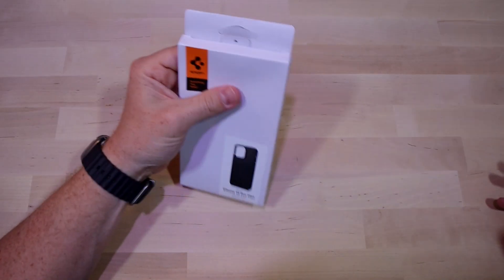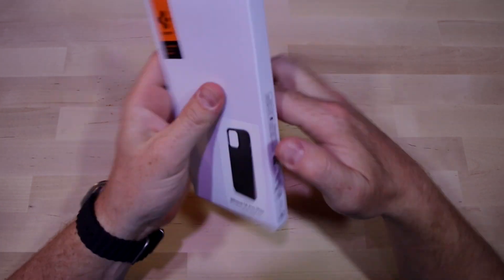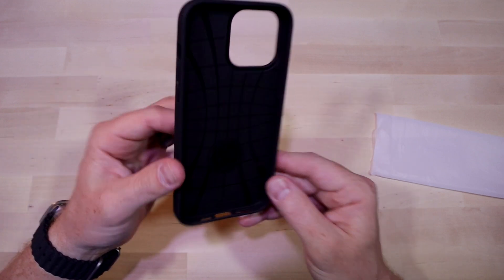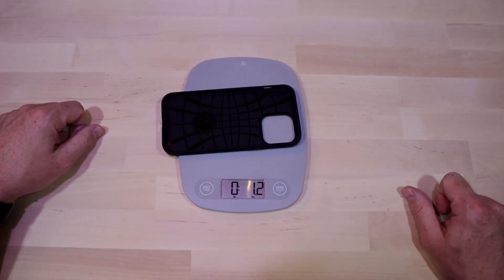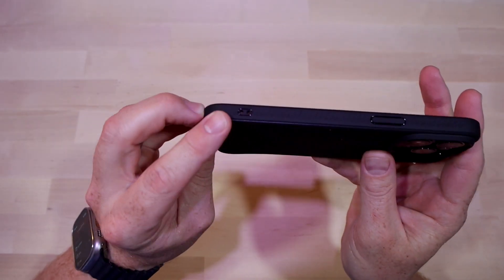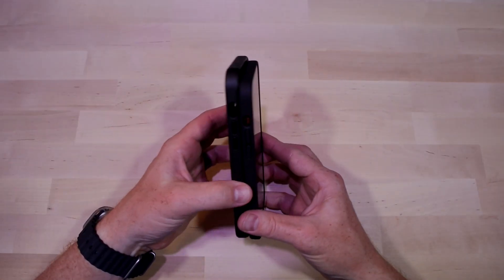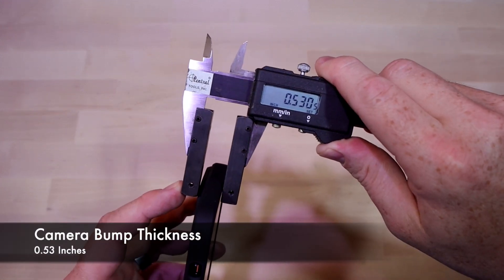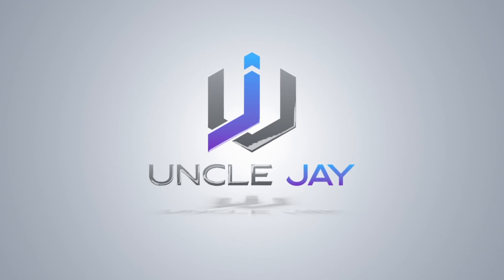Spiegen Liquid Air Case - Unboxing and Review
In this video, I unbox and review the Spiegen Liquid Air Case for iPhone 14 Pro Max. This case is a refreshing and slim design that protects your phone from all angles. It has Air Cushion Technology on all corners to absorb shocks and a matte black finish with a geometric pattern that adds grip and style. Watch me test out the case and share my thoughts on its features and performance. If you are looking for a sleek and durable case for your iPhone 14 or 14 Pro, you might want to check out the Spiegen Liquid Air Case.